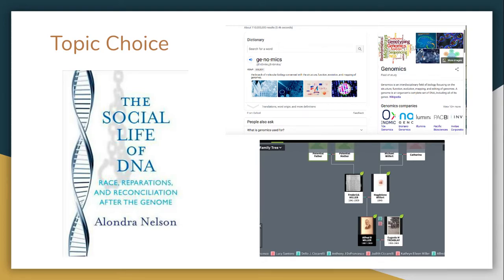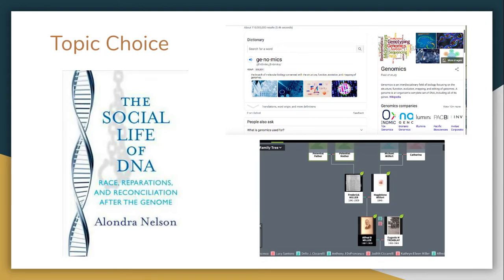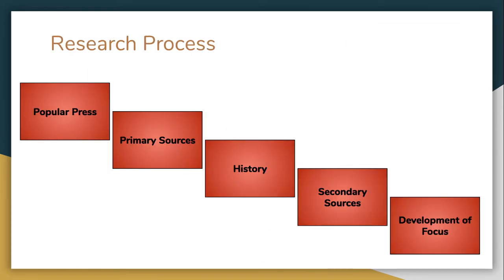Social Informatics Digital Story